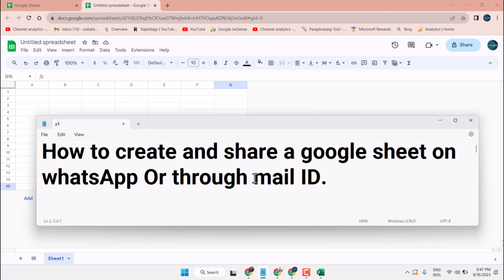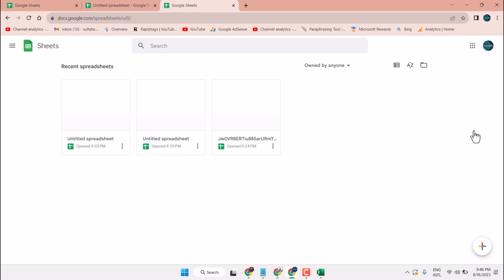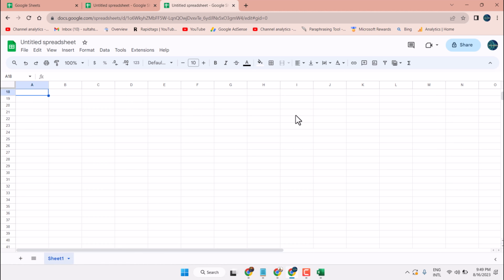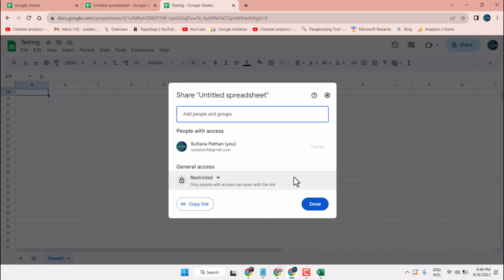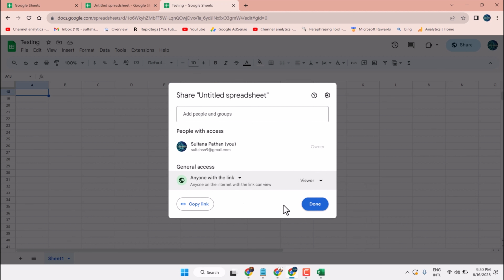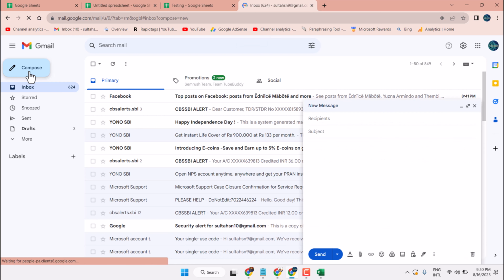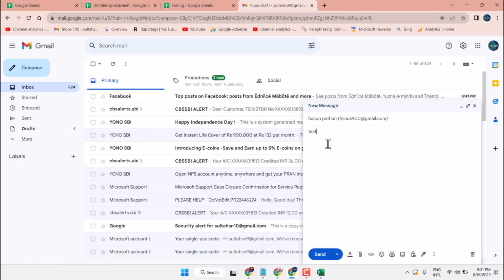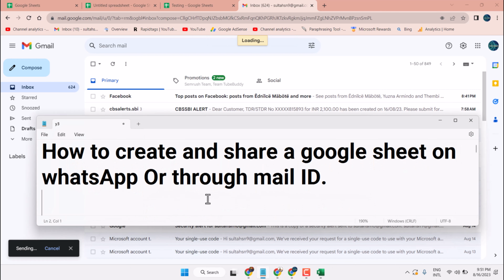How to create and share a google sheet on whatsApp Or through mail ID